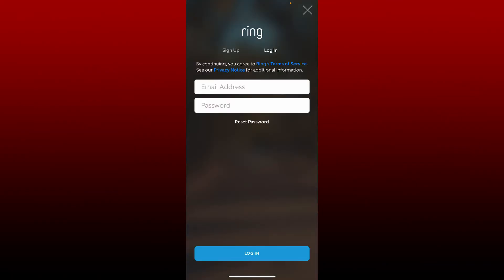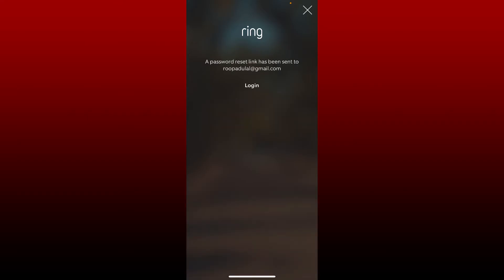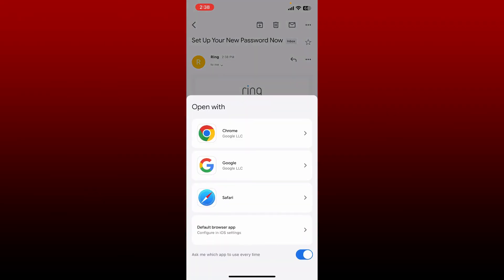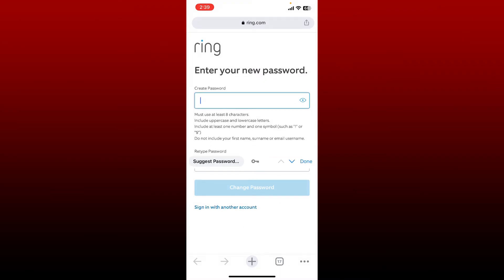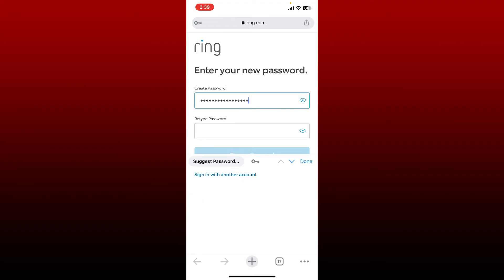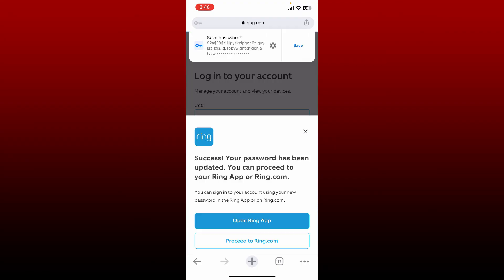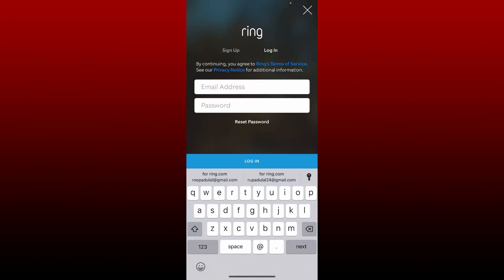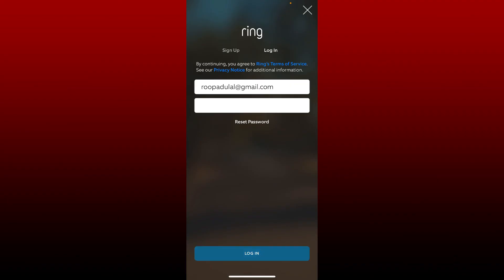How to Reset Password on Ring App | Change Password on Ring App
Confused about how to reset password on Ring app? This video explains the exact steps on how to reset password on Ring app. If you've forgotten your password during login to your ring account, then all you need to do is to tap on the reset password button right under your password box. Once you create a password for yourself, head over to the next field and retype the password again. After tapping login at the bottom, you'll be able to log into your account. Soon after you do that, you successfully reset or changed your password for your own ring account.